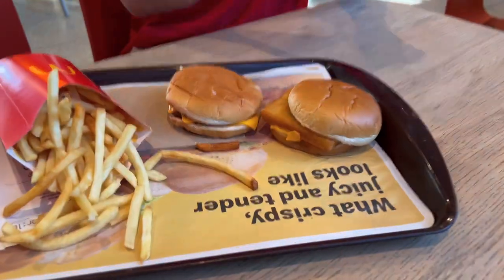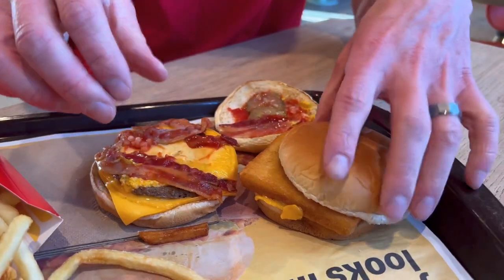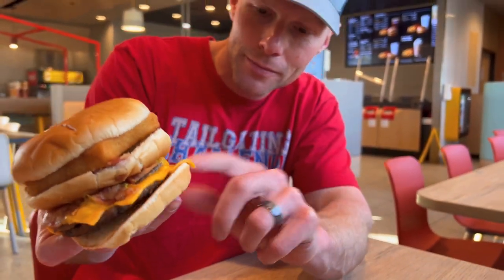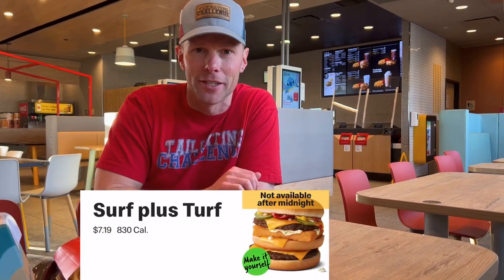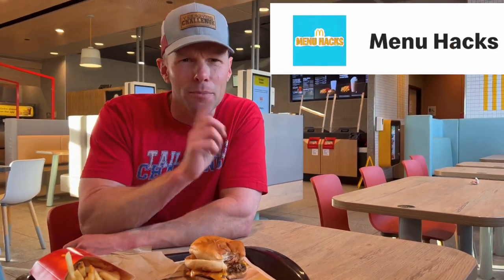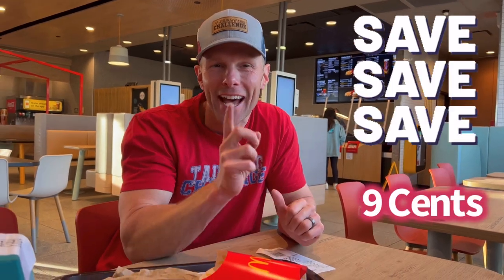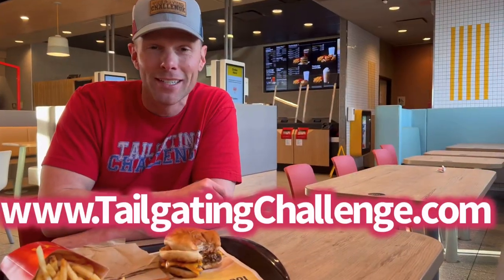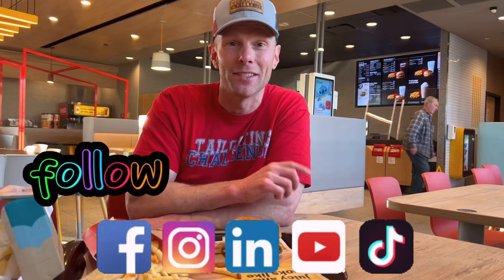McDonalds Surf + Turf Menu Hack Review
McDonalds now has a secret menu or as they call it menu hacks on their app. One of their new offerings is the Surf + Turf sandwich that combines a double cheese burger and a fish filet.

We were disappointed when we showed up and even questioned the employees there as to why they gave us just a fish filet and a double cheeseburger that were both individually wrapped.

Turns out you have to make it it yourself. Not as fun and is that really a menu hack? We could have done this before?!

We did the math and you save 9 cents buying the Surf + Turf so there’s that.

We added bacon to ours and will say it was actually pretty good with all the flavors coming together.

Get text alerts from us!